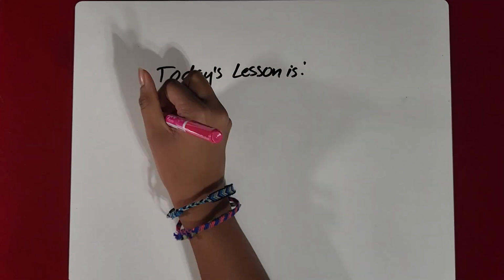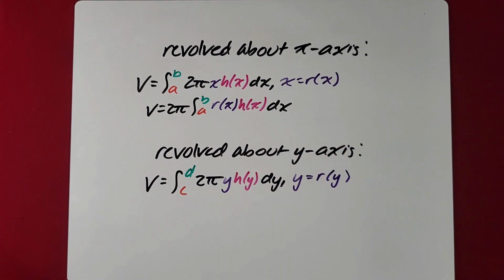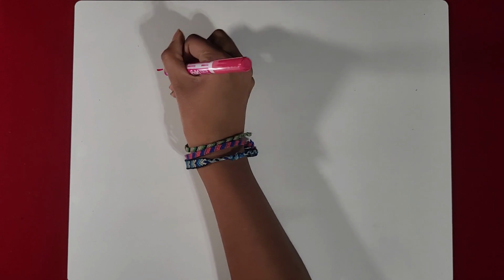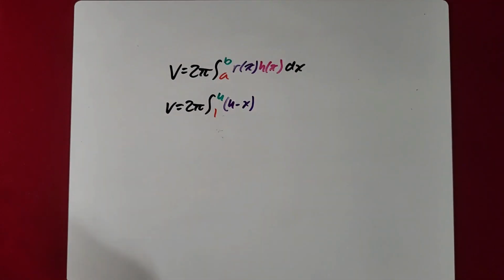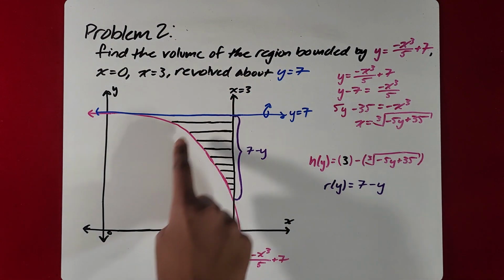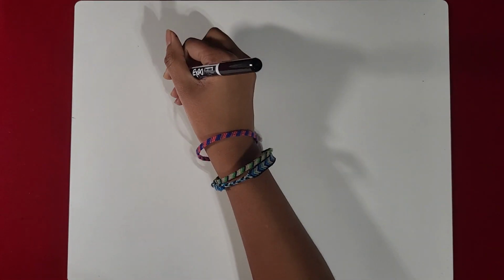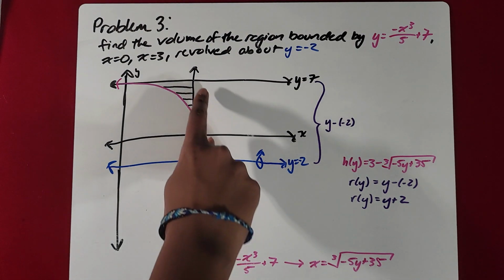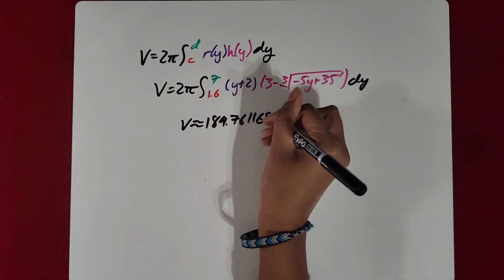Calculus #81: Shell Method Revolved About a Line